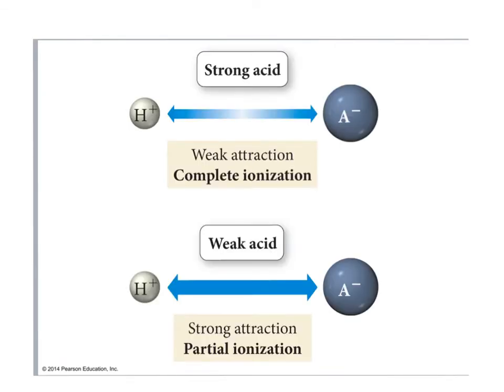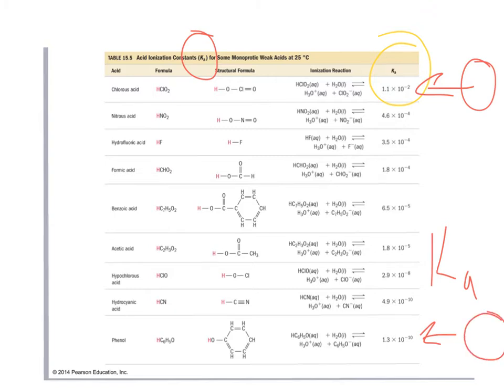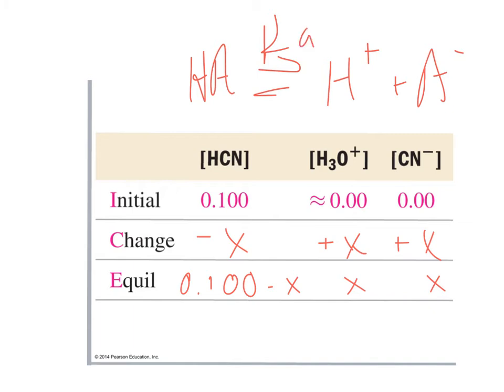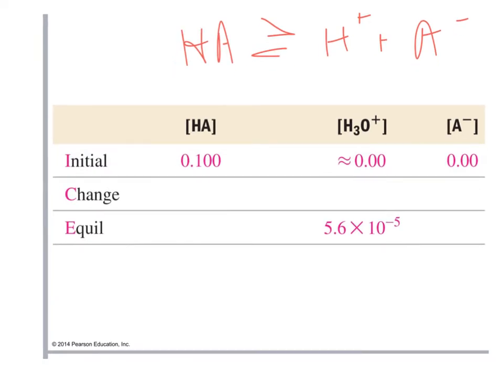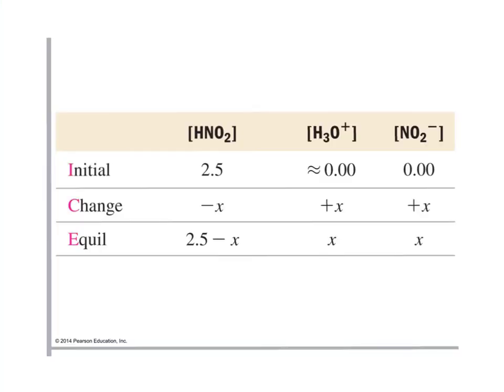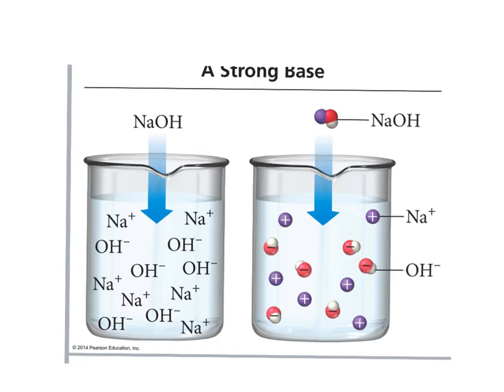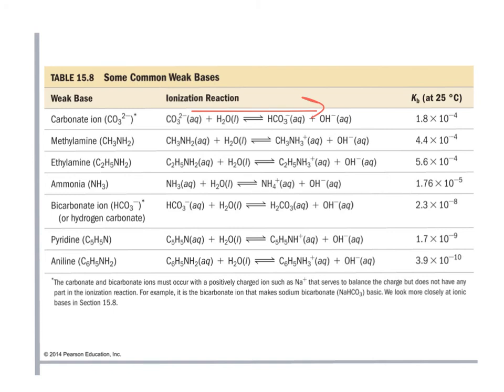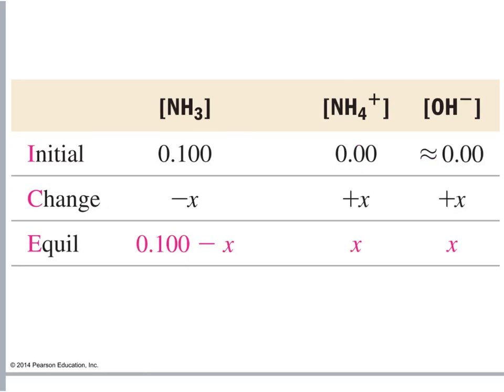WA WB Part2